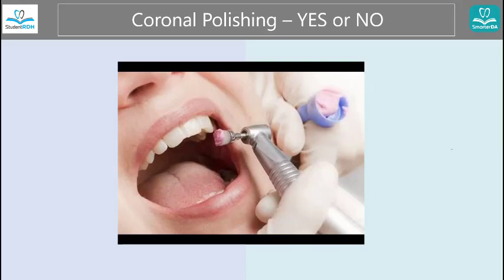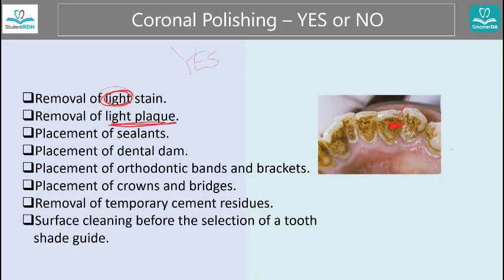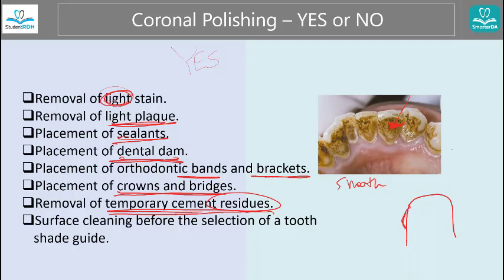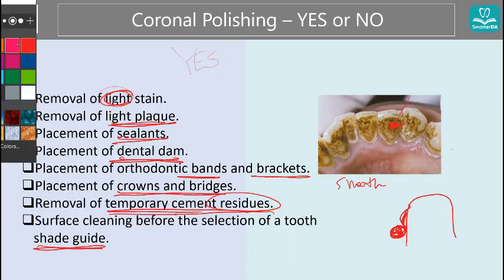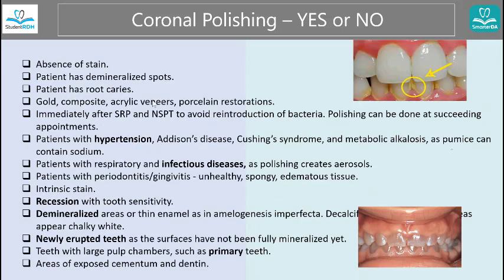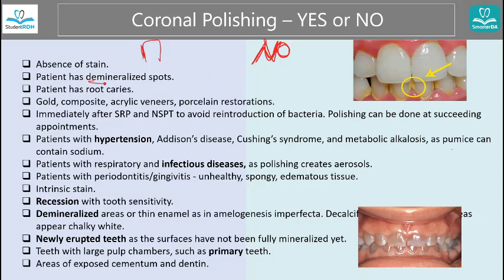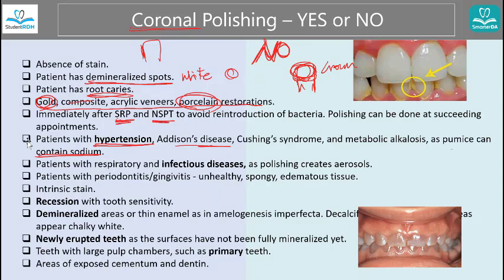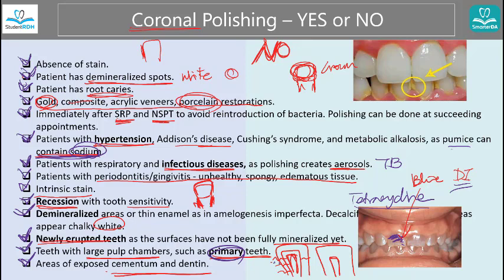Indications and Contraindications for Coronal Polishing [SmarterDA]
What is coronal polishing?
Coronal polishing is defined as the procedure that removes plaque and stain from the coronal surfaces of teeth. It gives the patient the “clean and sparkly” feeling and concludes many dental appointments. As much as the patient may love having their teeth polished, beware that there are rules to follow (if you are aiming to be that amazing dental assistant).